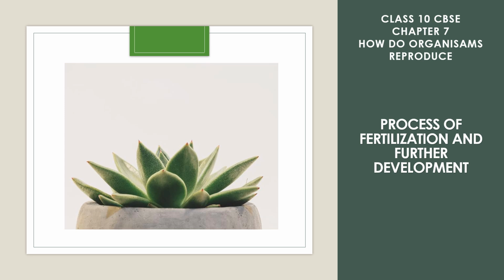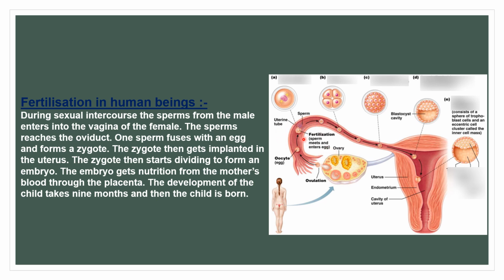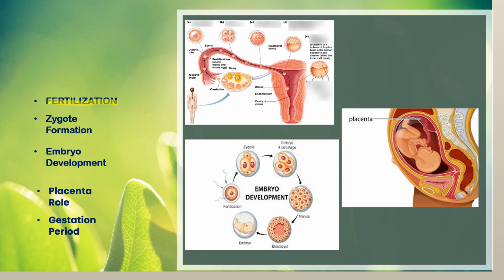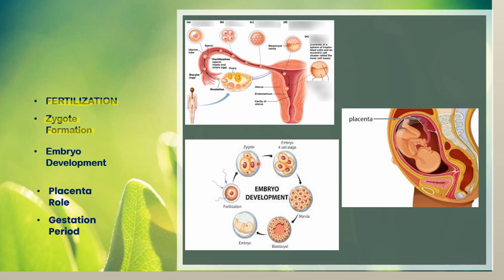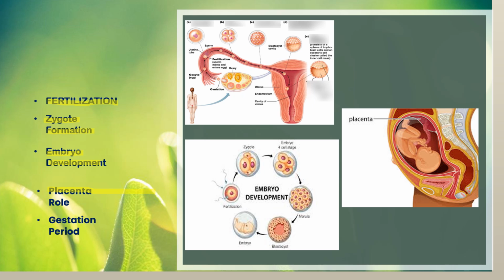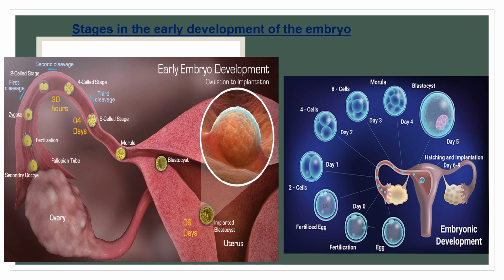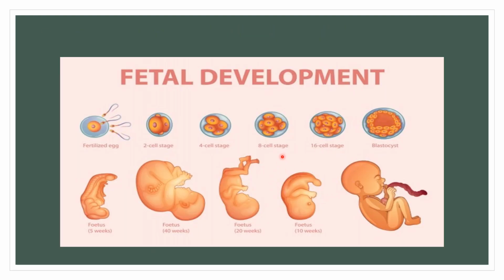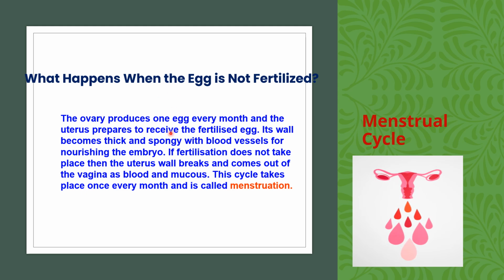HOW DO ORGANISMS REPRODUCE(Reproduction in Human beings)